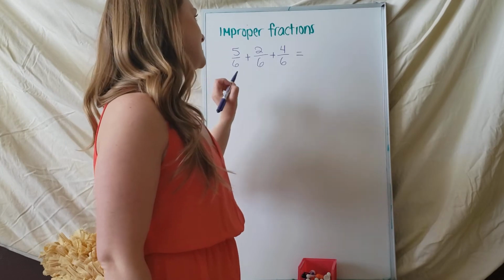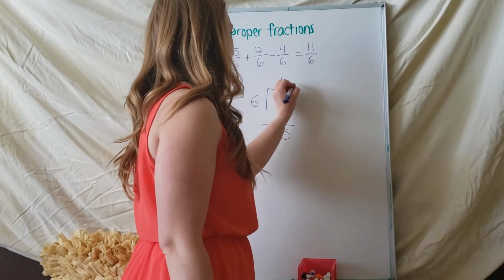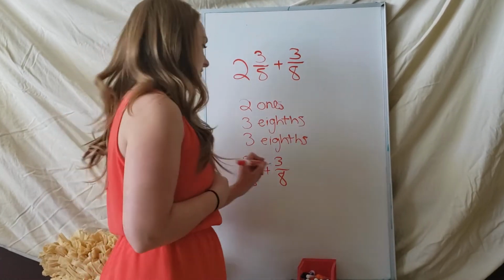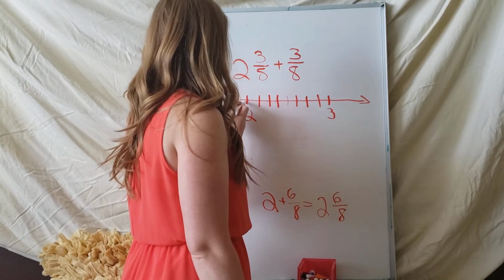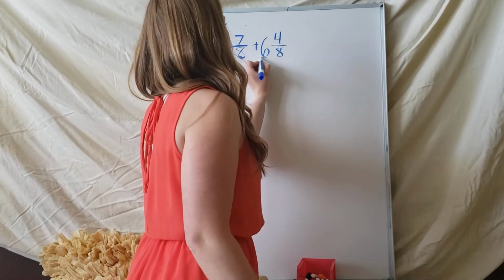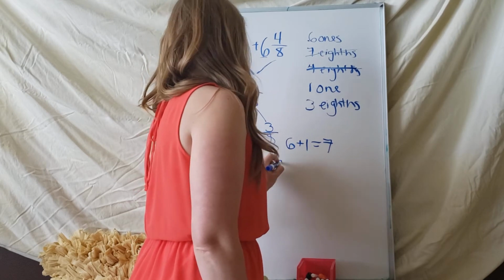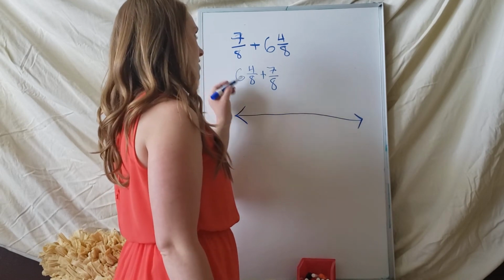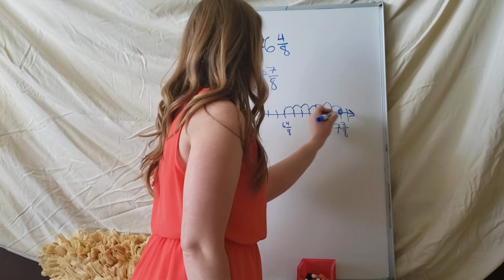Adding Mixed Numbers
This lesson will quickly review the meaning of improper fractions and mixed numbers. Then I will demonstrate some solving strategies for adding fractions and mixed numbers.